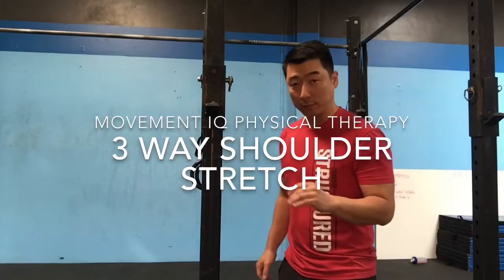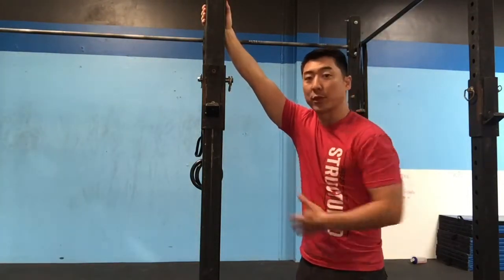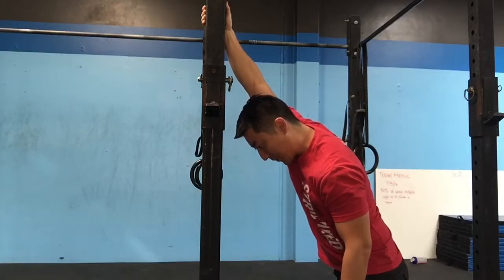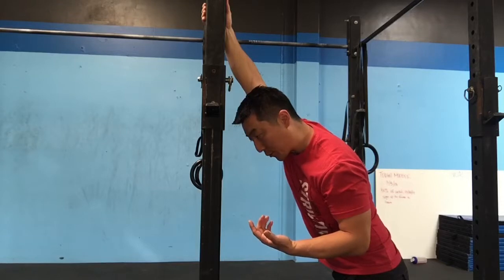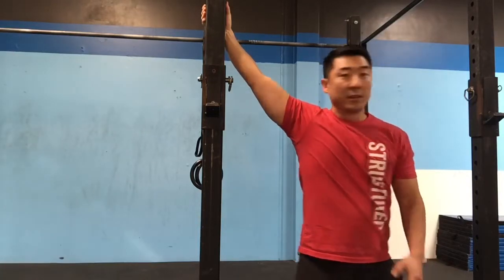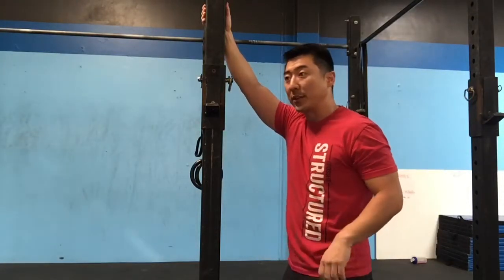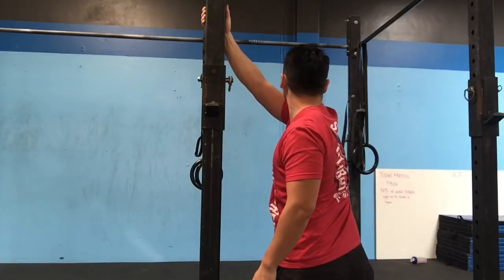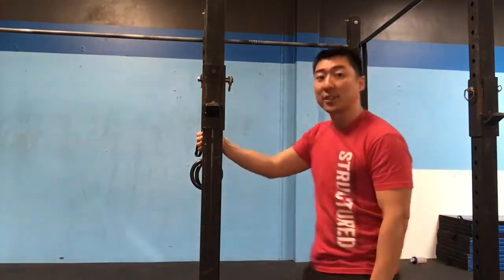Movement IQ Physical Therapy - 3 Way Shoulder Stretch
- Movement IQ Physical Therapy located in Fullerton, CA
This is the most common shoulder stretch I prescribe to my patients. It helps stretch and integrate everything from the elbow, shoulder, shoulder blade, neck, thoracic spine, ribs. The shoulder joint isn't the only thing that is moving when you move your arm.